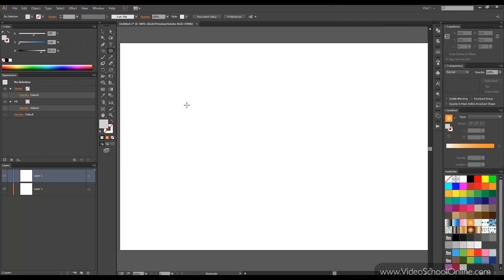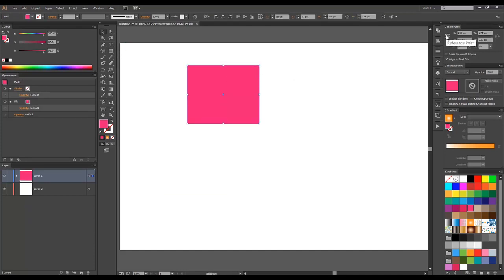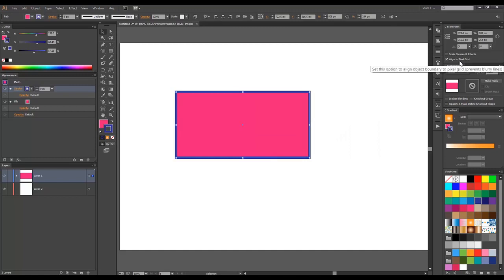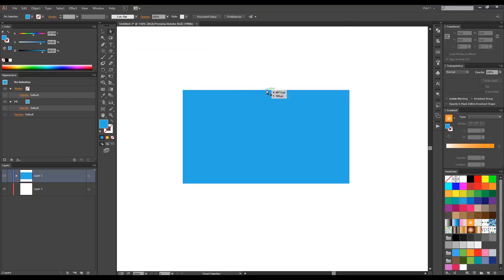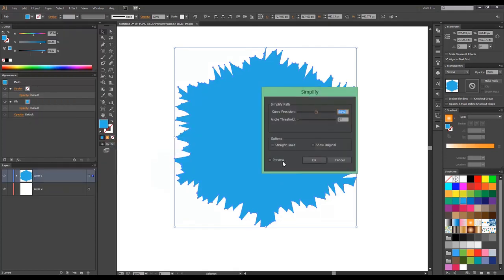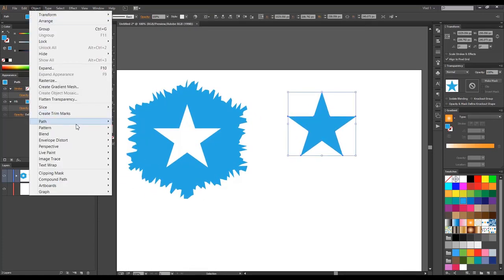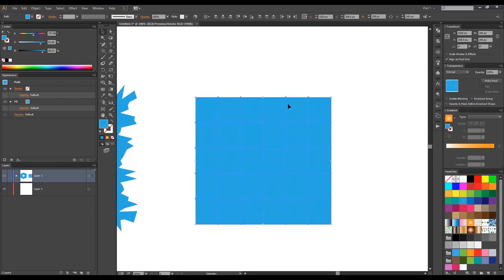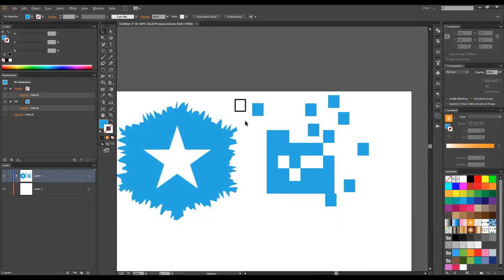45 Transform Panel, Drawing Modes, and Path Options